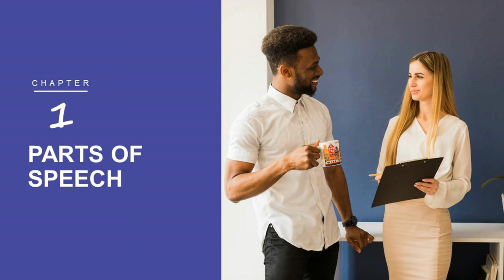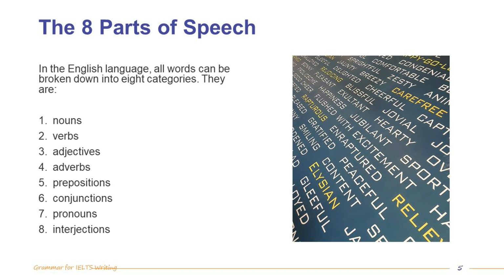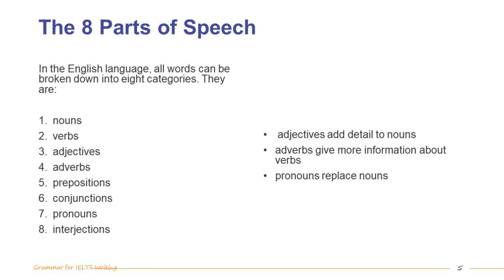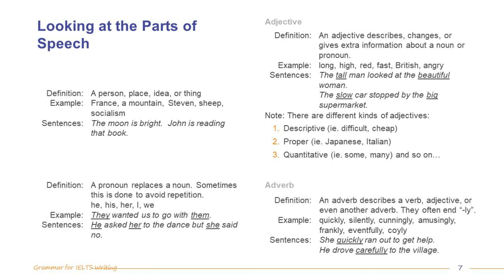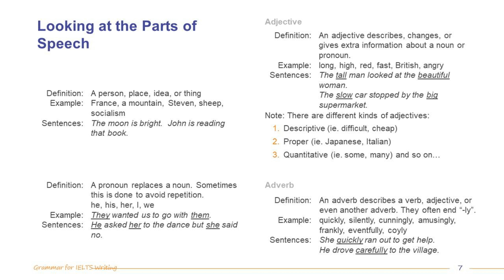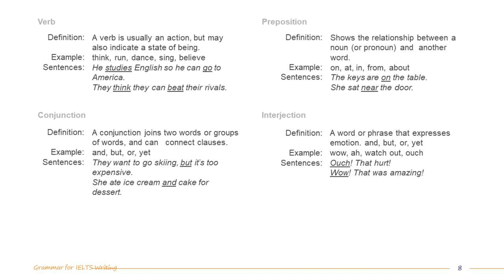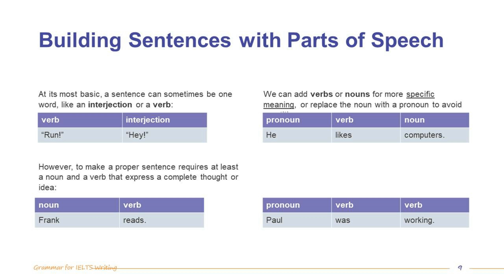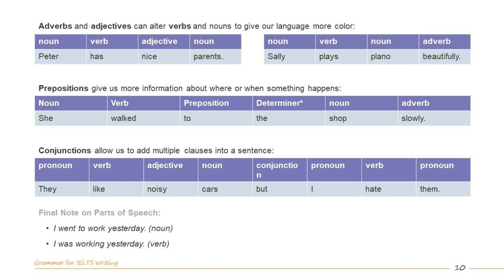Parts of Speech - Free IELTS Writing Course [1/10]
This is the first video in a 10-part series that will run from April 12th, 2019. It is a completely FREE course for IELTS students who want to improve their writing score.

In this course, I will teach you everything you need to know about grammar for IELTS. Today we are beginning with the most basic thing - parts of speech. Why? Because if we jumped into the next lesson, you might not know what I was talking about!

It's always good to go back and brush up on the basics, so even if you are familiar with verbs and nouns, you should definitely watch this video and then test yourself with the quiz.

Are you on Facebook?

If you need professional help with your writing, check out my correction service